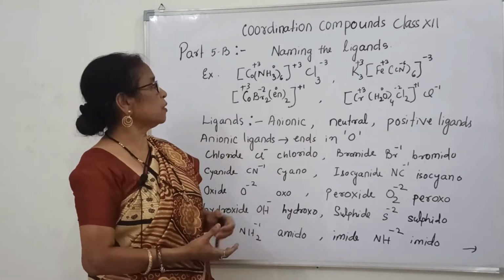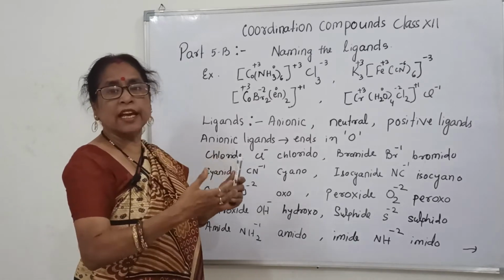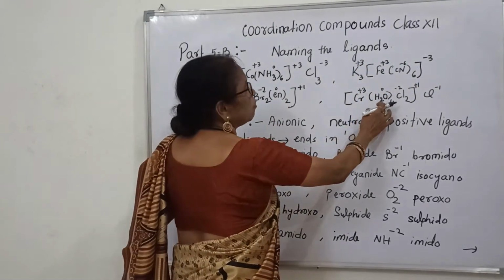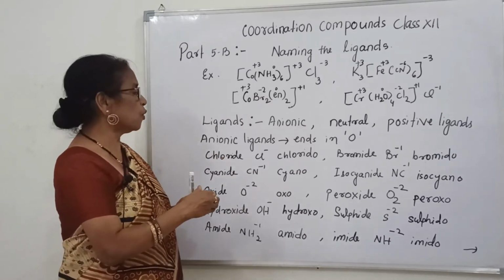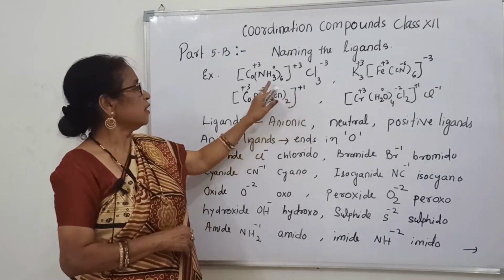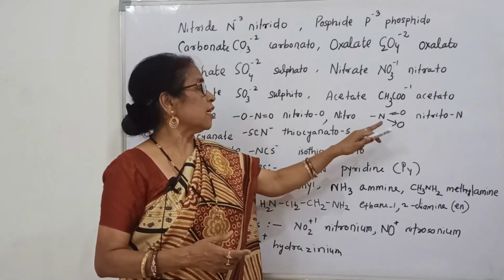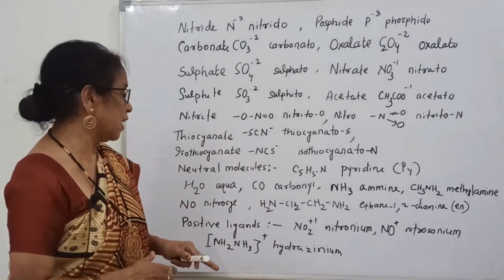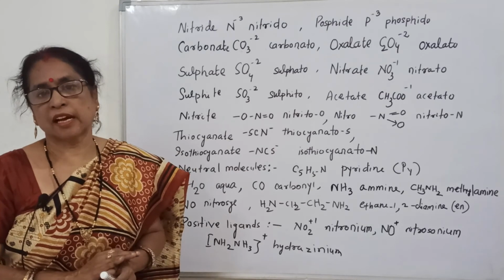Naming the ligands as anionic ligands, Neutral ligands and Positive ions. Class XII. Part-5B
Incoming video, I will explain the naming of Coordination Complexes with rules.